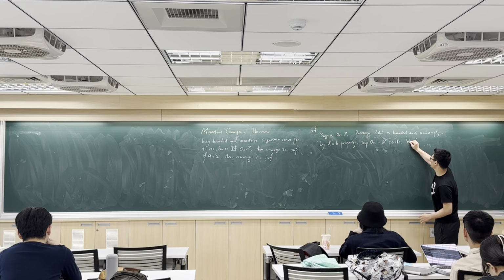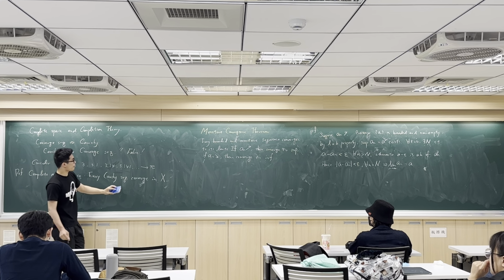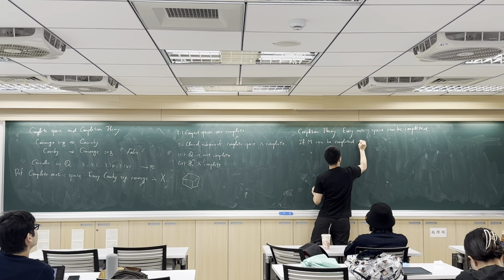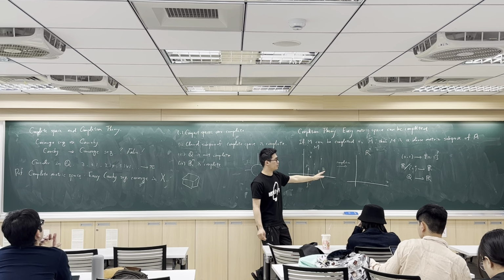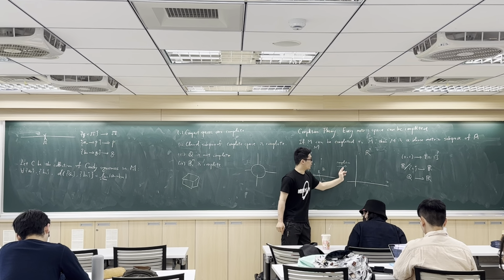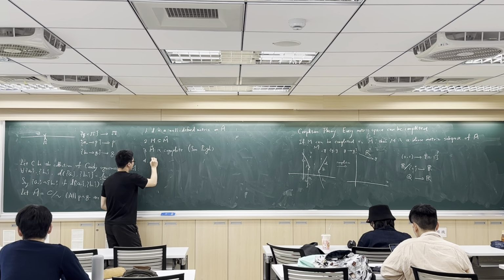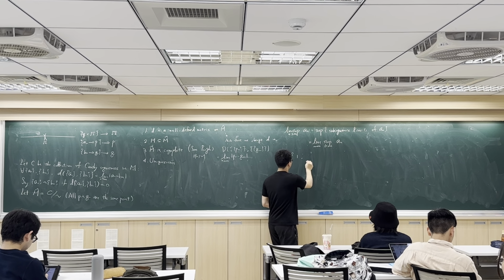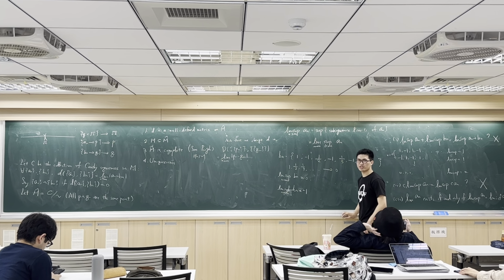分析導論 2023/4/24 -2